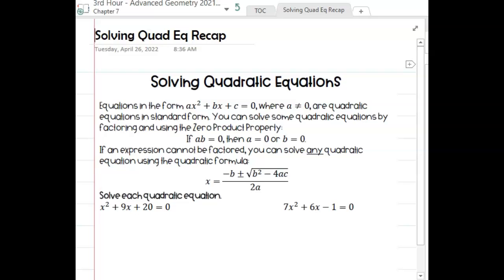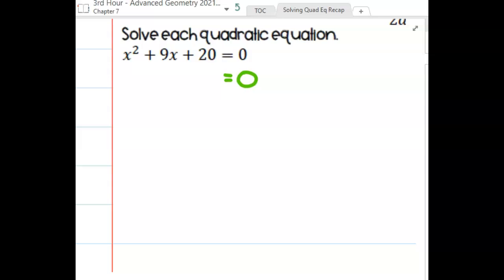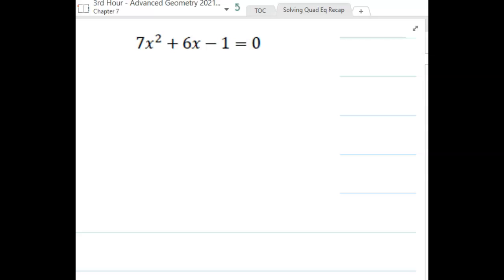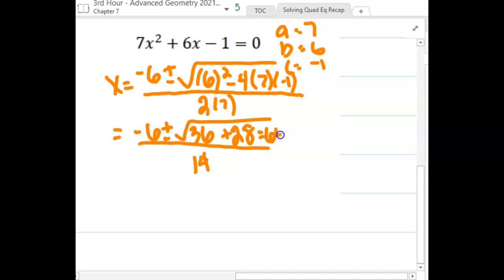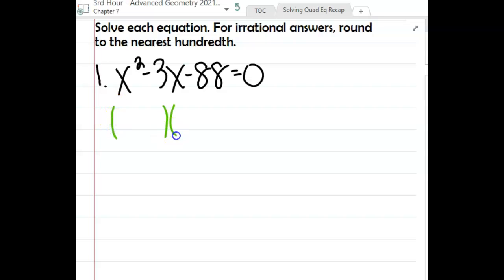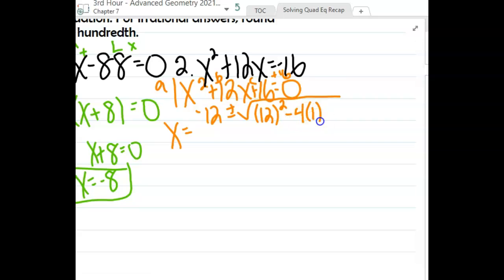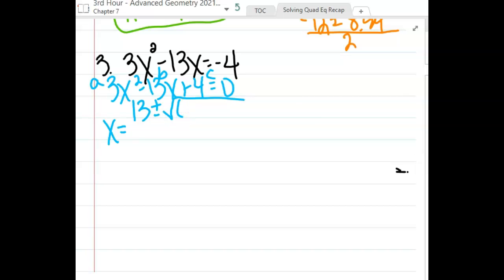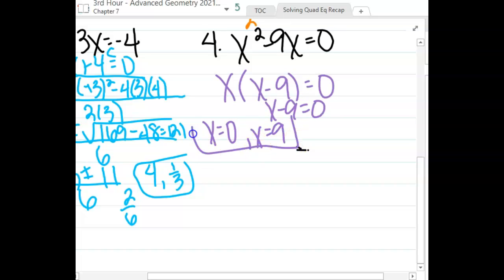Advanced Geometry - Solving Quad Eq Recap